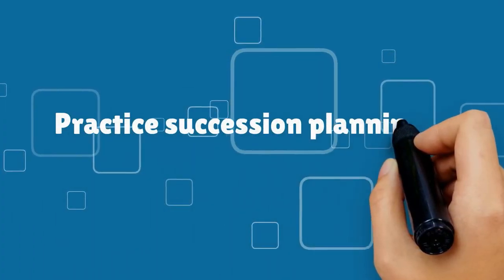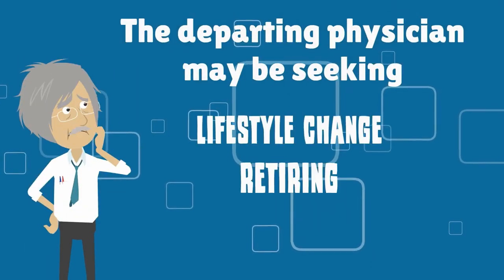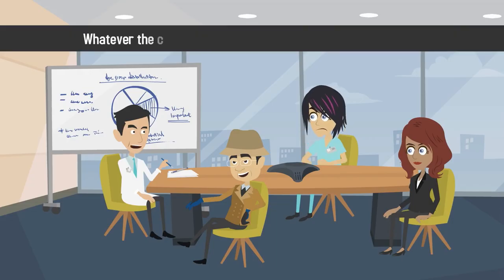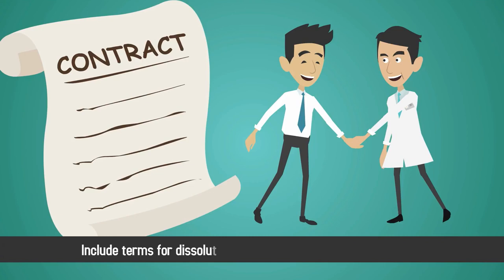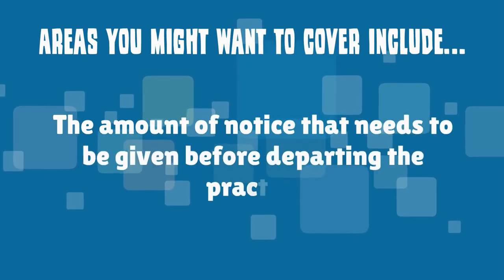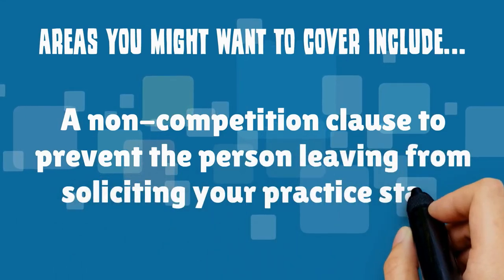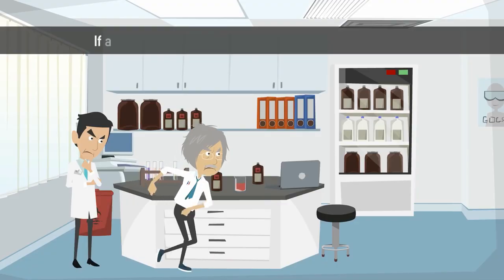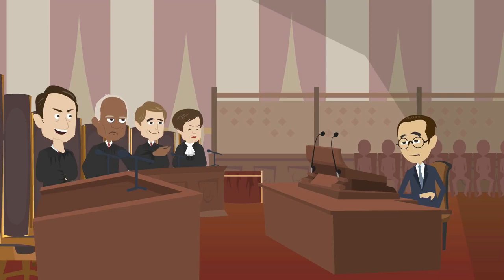What is Practice Succession Planning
Practice succession planning is needed whenever a physician, whether it’s you, a partner, or a colleague, decides to leave your medical practice. The departing physician may be seeking a lifestyle change, retiring, or switching careers altogether. Whatever the case, succession planning will make the transition smooth and painless. The time to begin succession planning is during the hiring process, or when you first open your practice. Whether you’re partnering with other physicians or hiring other physicians, it is crucial to include an exit strategy in your initial employment agreement. Include terms for dissolution in the original employment contract.

*Areas you might want to cover include…*

●  The amount of notice that needs to be given before departing the practice
●  How stocks and other investments will be divided
●  Terms of separation, and…
●  A non-competition clause to prevent the person leaving from soliciting your practice staff.

Discuss these and other relevant issues at the beginning of the employee/employer relationship, when spirits are high and the channels of communication are open. That way, if a physician leaves your practice because they are unhappy, there will be clearly laid out terms that both parties have already agreed to, helping you avoid confusion, conflict, and lawsuits.